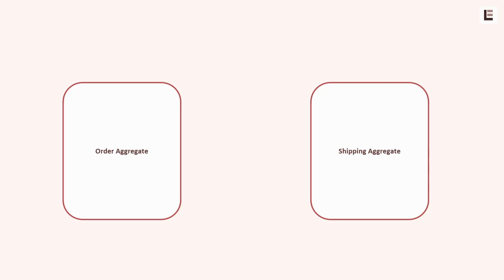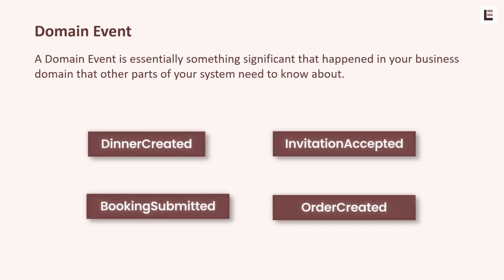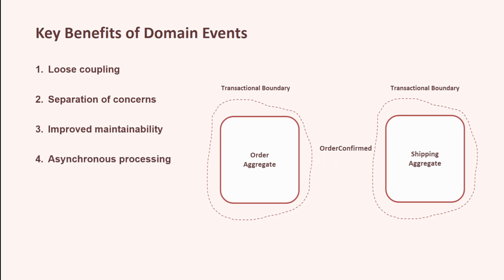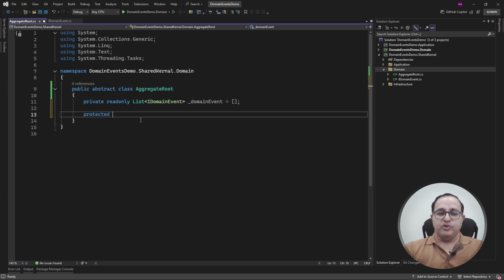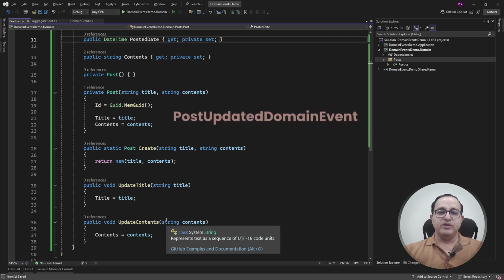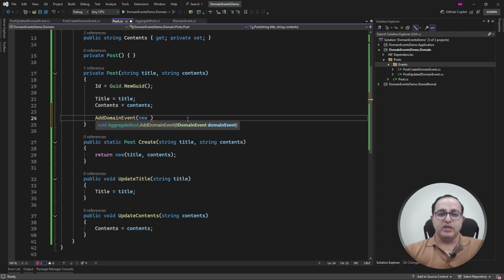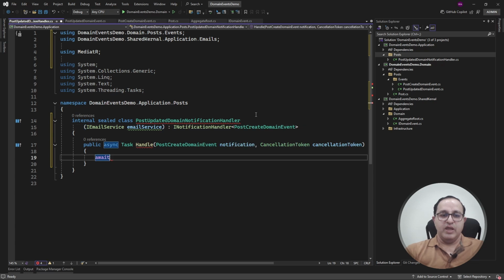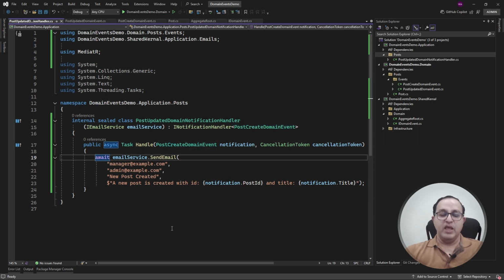Domain Events: The Hidden Power Behind Software Architecture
🎥 Unlock the hidden power of Domain Events in software architecture!

In this tutorial, we demystify the Domain Events pattern, a fundamental concept in Domain-Driven Design (DDD). Whether you’re building clean architectures, modular monoliths, or microservices, Domain Events help you write scalable, maintainable, and decoupled systems.

💡 What You’ll Learn
✔️ What is Domain Event?
✔️ Key Benefits of Domain Events
✔️ Implementing Domain Events in .NET
✔️ Raising Domain Events from Aggregate Roots
✔️ Implementing Event Handlers in .NET using Mediatr

⏱ Chapters
⏱ 00:01: Introduction
⏱ 00:45: What you will learn
⏱ 01:07: What is Domain Event?
⏱ 02:03: Key Benefits of Domain Events
⏱ 03:20: Coding Demo
⏱ 05:22: Creating Domain Events
⏱ 07:18: Creating Event Handlers
⏱  09:20: Quick Recap